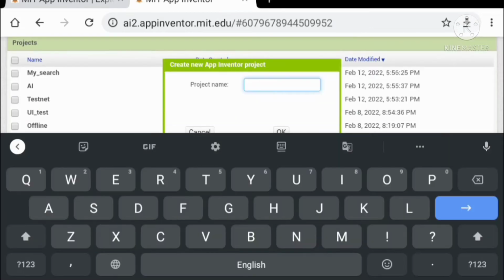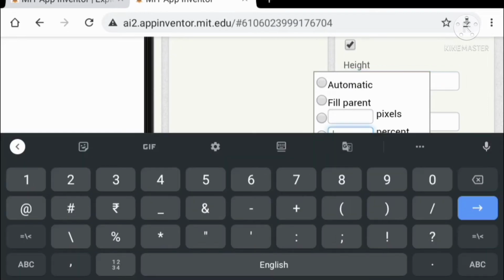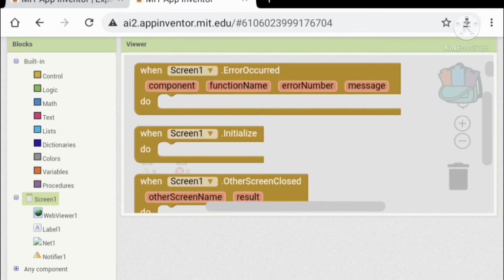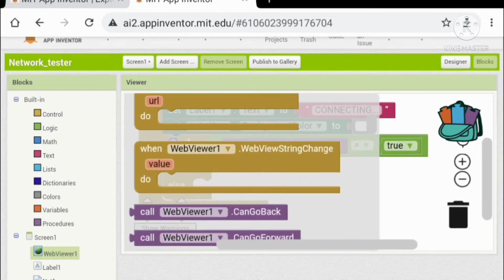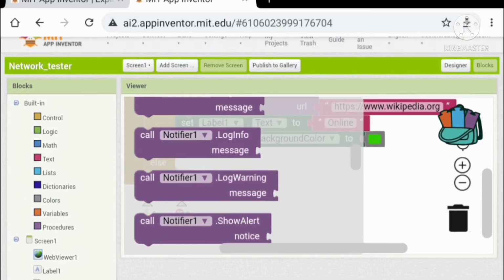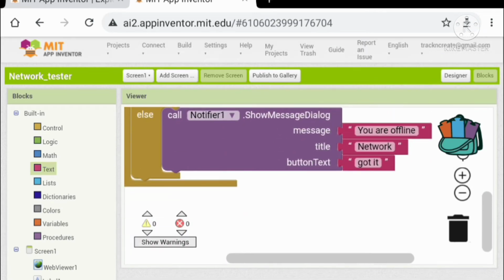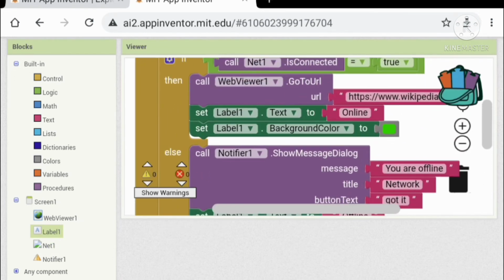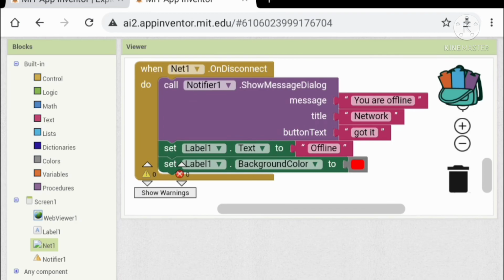Check Internet Connection In Your App In MIT APP INVENTOR 2 | trackncreate!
All available project files are available in my website (New Projects will be added eventually):
welcome android builders,today we are going to create an app that checks the internet connection and automatically goes to the website if connected in MIT App Inventor 2,if you like the video , don't forget to like and share.

  In my channel I'm focused on building apps using MIT app inventor 2. By watching my videos you can build nice apps as your desire. My videos are categoriesed into two - beginner tutorials and advanced tutorials, by watching beginner tutorials anyone can build Android apps in MIT app inventor 2.

[Tags]

How to build apps in MIT app inventor 2
Android apps in app inventor 2
App building tutorials
MIT app inventor  tutorials
Track n create
Tnc
Coding apps
Code Android apps
Build apps
Programming apps
App builder
App developer
App development
App building websites
App building platforms
Games in MIT app inventor 2
Track and create
MIT app inventor 2
App inventor simple tutorials
TNC